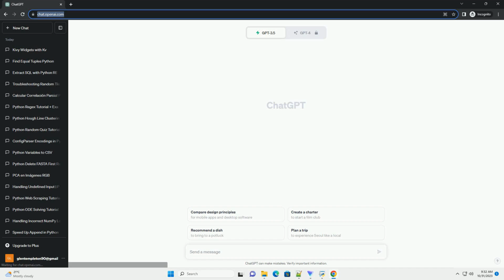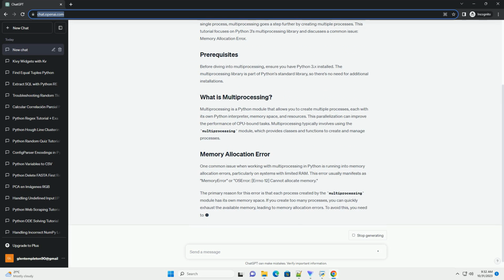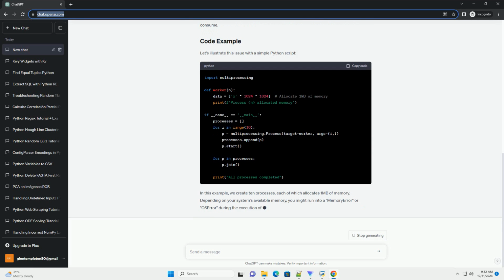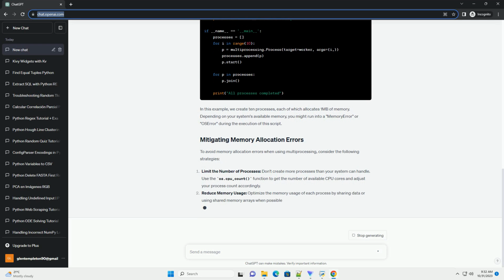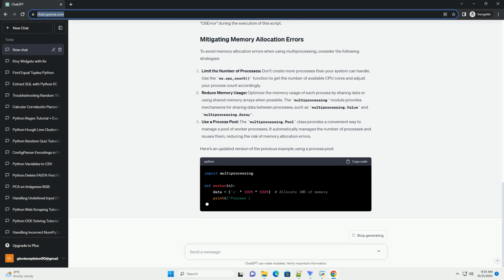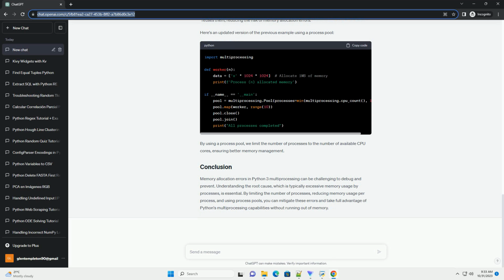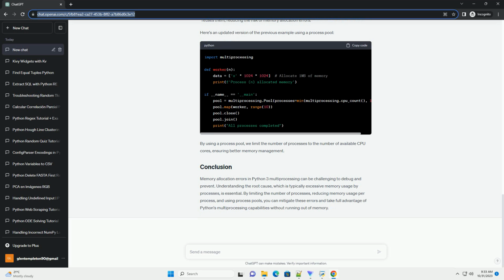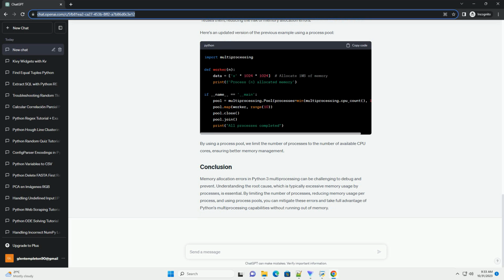Python3 multiprocessing Memory Allocation Error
Multithreading and multiprocessing are essential techniques for improving the performance of your Python applications. While multithreading allows you to run multiple threads within a single process, multiprocessing goes a step further by creating multiple processes. This tutorial focuses on Python 3's multiprocessing library and discusses a common issue: Memory Allocation Error.
Before diving into multiprocessing, ensure you have Python 3.x installed. The multiprocessing library is part of Python's standard library, so there's no need for additional installations.
Multiprocessing is a Python module that allows you to create multiple processes, each with its own Python interpreter, memory space, and resources. This parallelization can improve the performance of CPU-bound tasks. Multiprocessing typically involves using the multiprocessing module, which provides classes and functions to create and manage processes.
One common issue when working with multiprocessing in Python is running into memory allocation errors, particularly on systems with limited RAM. This error usually manifests as "MemoryError" or "OSError: [Errno 12] Cannot allocate memory."
The primary reason for this error is that each process created by the multiprocessing module has its own memory space. If you create too many processes, you can quickly exhaust the available memory, leading to memory allocation errors. To avoid this, you need to be mindful of the number of processes you create and the amount of memory they consume.
Let's illustrate this issue with a simple Python script:
In this example, we create ten processes, each of which allocates 1MB of memory. Depending on your system's available memory, you might run into a "MemoryError" or "OSError" during the execution of this script.
To avoid memory allocation errors when using multiprocessing, consider the following strategies:
Limit the Number of Processes: Don't create more processes than your system can handle. Use the os.cpu_count() function to get the number of available CPU cores and adjust your process count accordingly.
Reduce Memory Usage: Optimize the memory usage of each process by sharing data or using shared memory arrays when possible. The multiprocessing module provides mechanisms for sharing data between processes, such as multiprocessing.Value and multiprocessing.Array.
Use a Process Pool: The multiprocessing.Pool class provides a convenient way to manage a pool of worker processes. It automatically manages the numbe